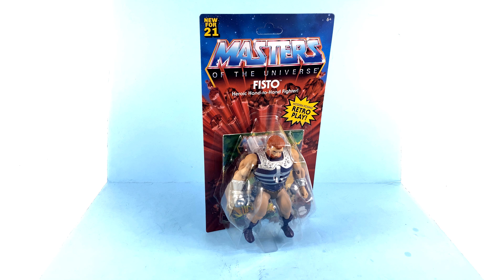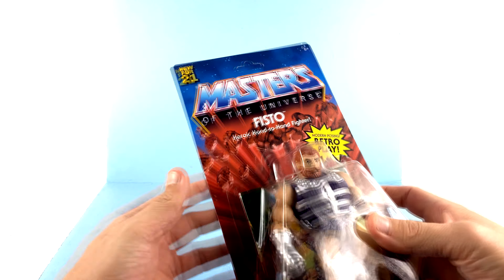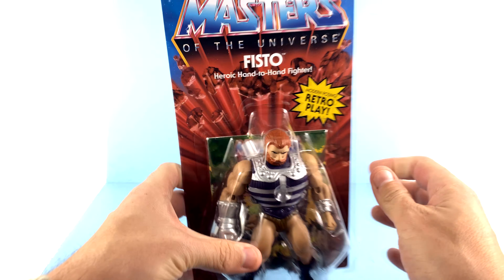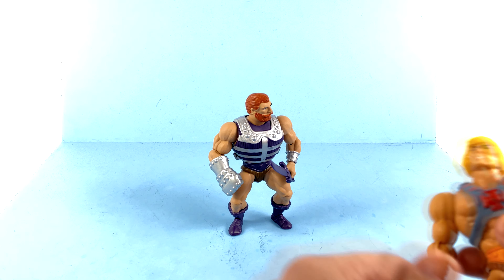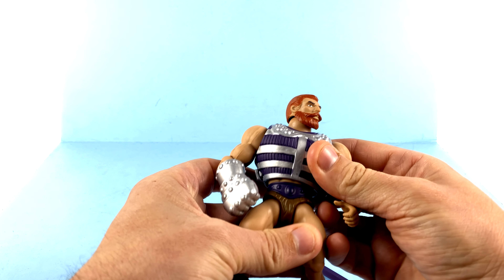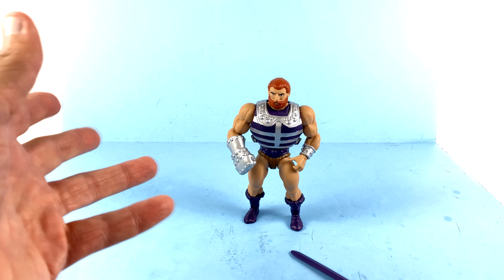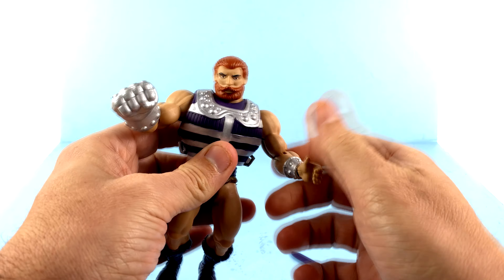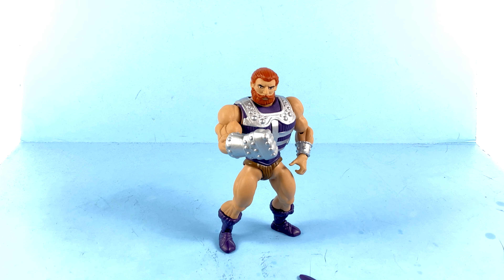Mattel Masters of the Universe Origins FISTO Video Review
OR AT AMAZON

On today's episode, Optibotimus takes a look at the Mattel Masters of the Universe Origins FISTO!!!

Mattel Masters of the Universe Origins FISTOVideo Review